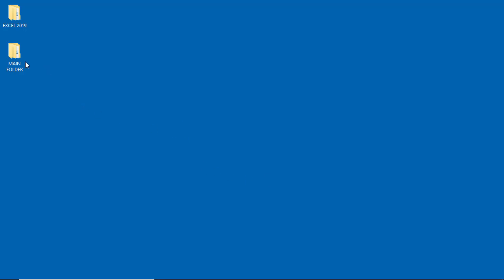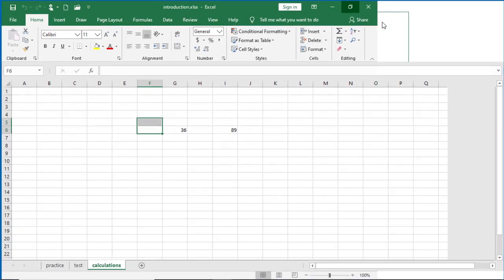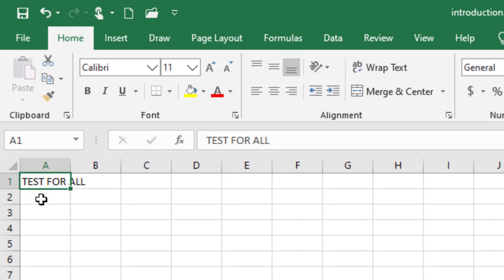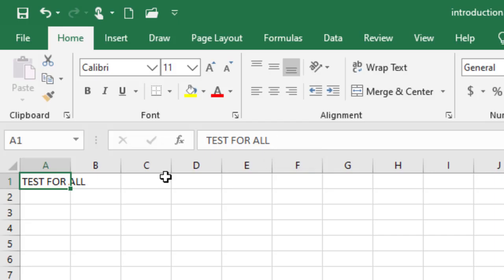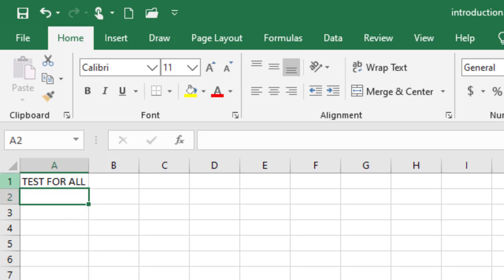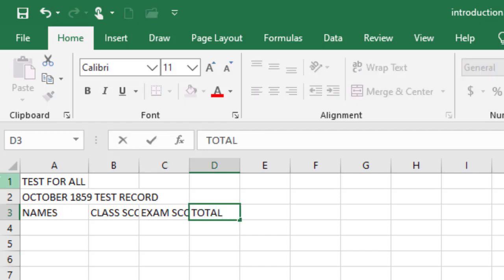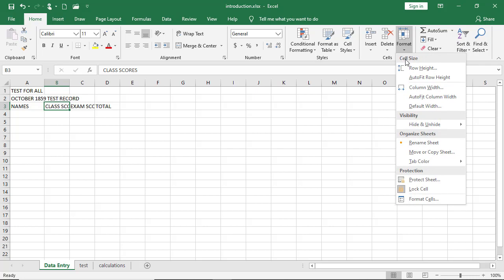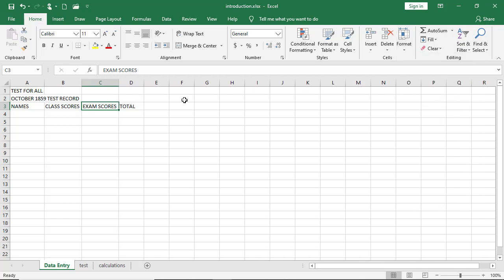Data Entry in Excel 2019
become Excel Guru